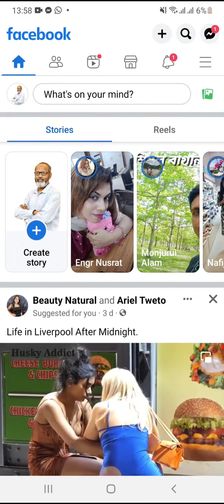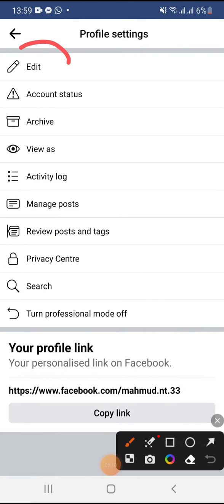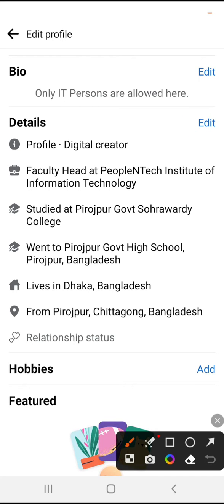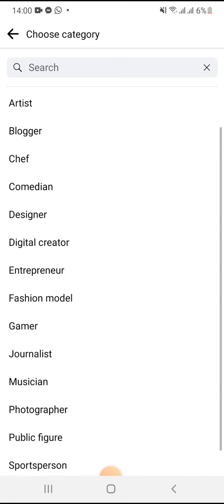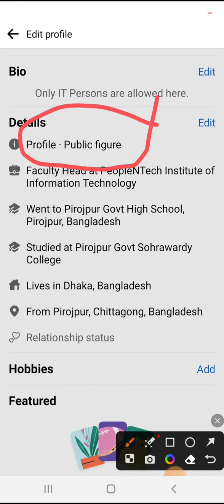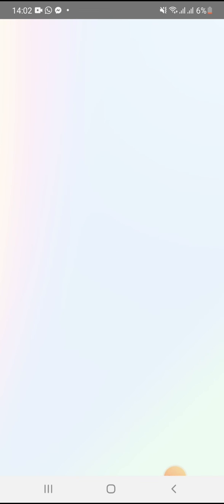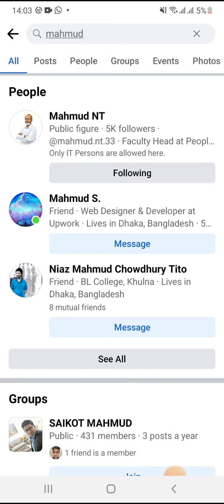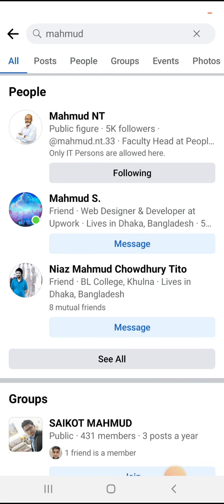How to Set Public Figure on Your Facebook Profile | Step-by-Step Guide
How to Set Public Figure on Your Facebook Profile | Step-by-Step Guide or How To Make A Facebook Page Public Figure. In this comprehensive tutorial, we will walk you through the process of setting yourself as a public figure on your Facebook profile. Whether you're an influencer, artist, athlete, or someone who wants to establish a public presence, understanding how to optimize your Facebook profile is crucial for building a strong personal brand.

Facebook offers a dedicated "Public Figure" category that allows you to showcase your identity, connect with your audience, and share your achievements more effectively. By following the simple steps outlined in this video, you'll be able to set up your Facebook profile as a public figure and unlock a range of features tailored to your needs.

Here's a breakdown of what you'll learn in this tutorial:

Introduction to Public Figure Profiles: We'll explain the concept of public figure profiles on Facebook, highlighting the benefits and opportunities they offer.

Navigating Facebook Settings: We'll guide you through the essential privacy settings and account options you need to review before making the switch to a public figure profile.

Converting Your Profile to a Public Figure Profile: We'll demonstrate the step-by-step process of transforming your existing Facebook profile into a public figure profile, ensuring you maintain your connections, photos, and previous engagements.

Optimizing Your Public Figure Profile: Discover the best practices for enhancing your public figure profile, including updating your bio, profile picture, cover photo, and featured images to captivate your audience.

Managing Privacy Settings: Learn how to strike a balance between maintaining your privacy and maximizing your visibility by customizing privacy settings for different aspects of your public figure profile.

Utilizing Page Features: Explore the additional tools available to public figures on Facebook, such as insights, audience targeting, cross-posting, and more, to amplify your reach and engagement.

Engaging with Your Audience: Discover effective strategies for engaging with your followers, responding to messages, comments, and building a community around your public figure profile.

Leveraging Facebook Live and Video Content: Learn how to utilize Facebook Live and video content to connect with your audience in a more dynamic and interactive manner.

By the end of this video, you'll have a comprehensive understanding of how to set up and optimize your Facebook profile as a public figure. With your newly configured profile, you'll be equipped to share your journey, connect with your audience, and showcase your talents on one of the world's largest social media platforms.

Don't miss out on this valuable opportunity to establish your online presence as a public figure. Watch the video now and start elevating your personal brand on Facebook!